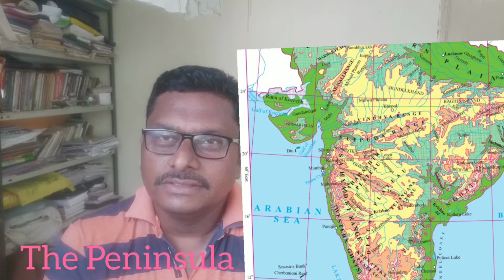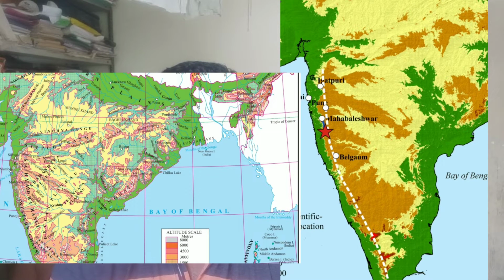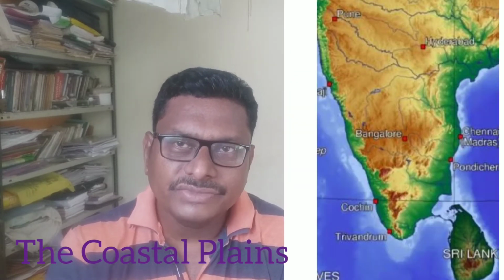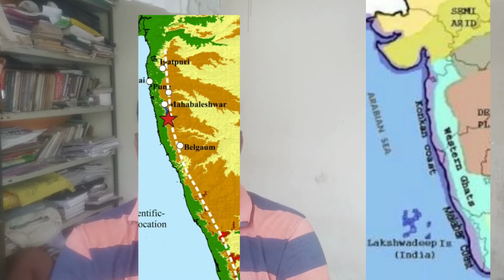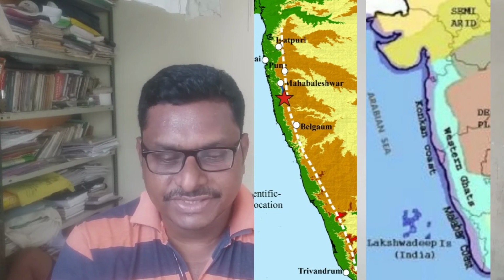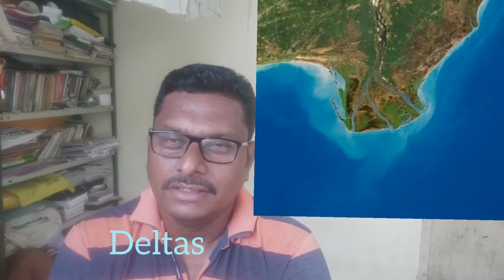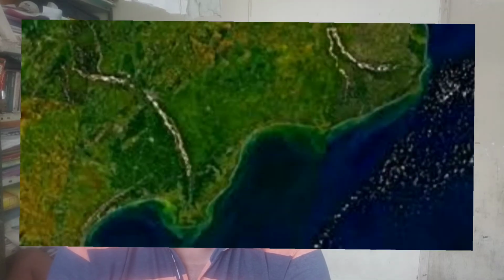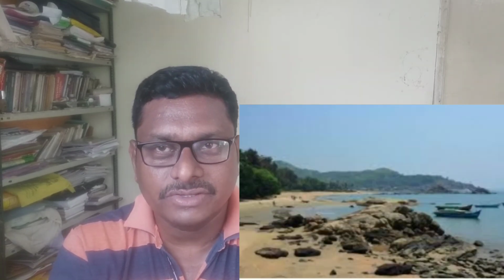State Board 10th Geography Chapter No 3 Physiography and Drainage of India Part III By Mr.Deepak Bh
State Board 10th Geography Chapter No 3 Physiography and Drainage of India Part III By Mr Deepak Bhise